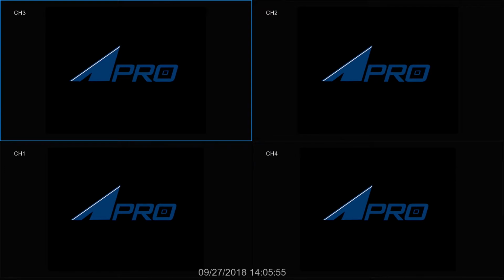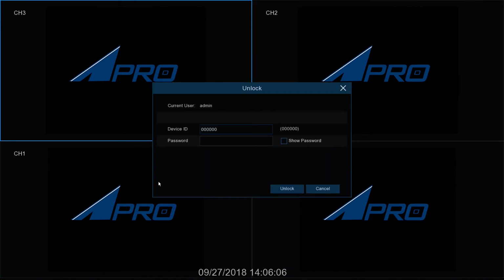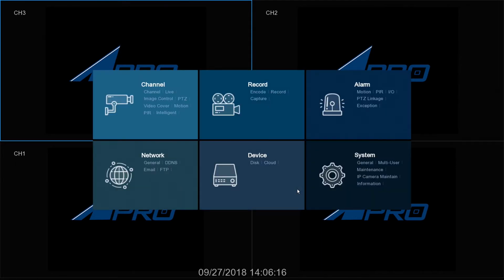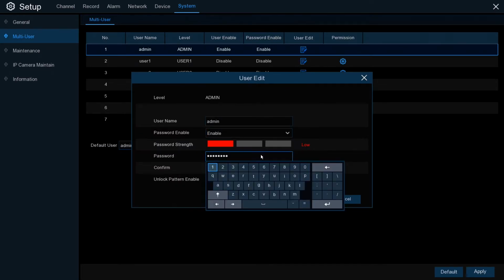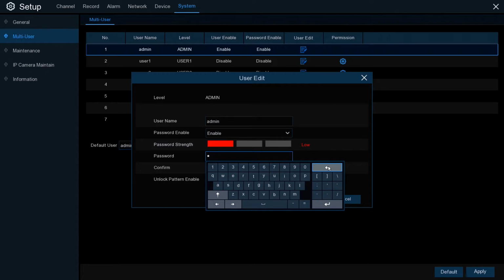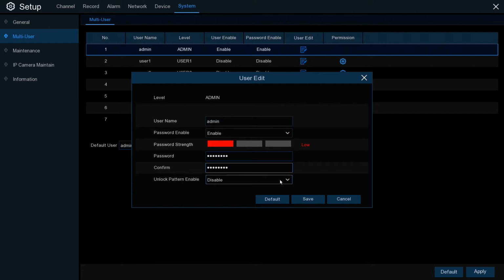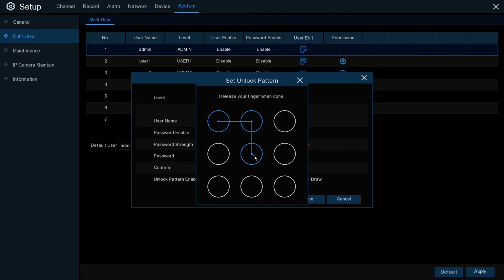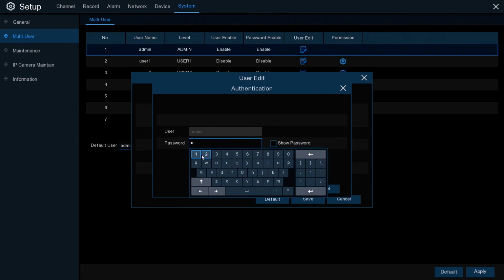APro Tutorial: How to Change the Default Password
In this tutorial, you will be shown how to change from the default password to your own. If you have any more queries, check out the "Tutorial" playlist otherwise call your local APro dealer for any more questions you may have.